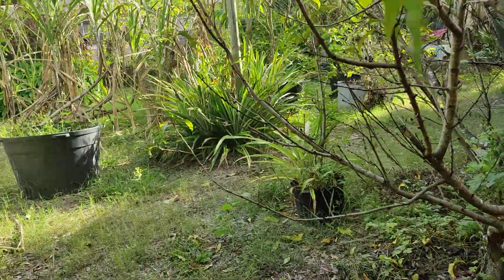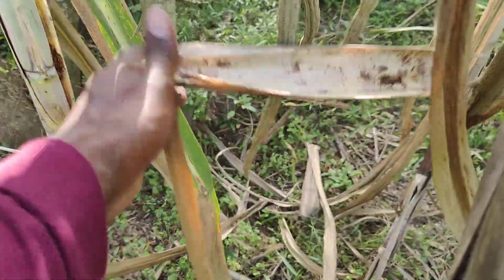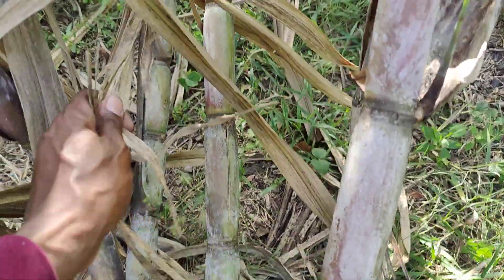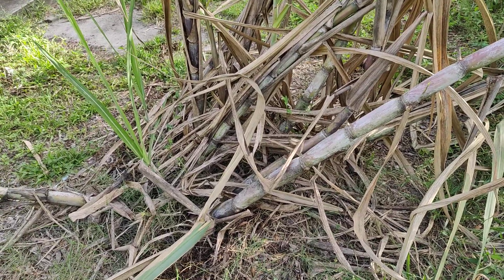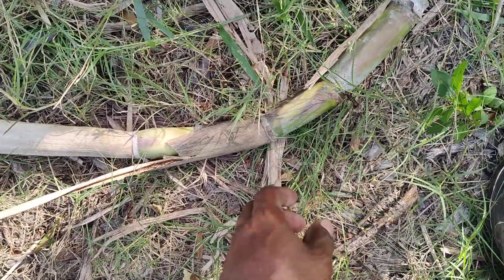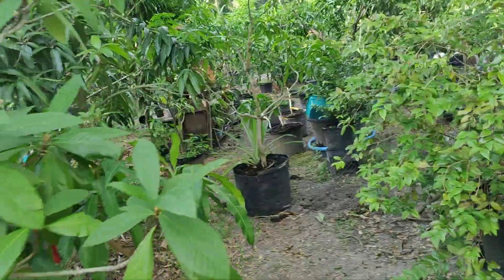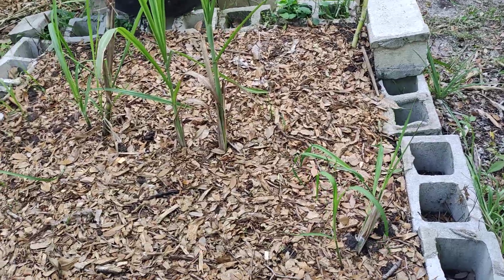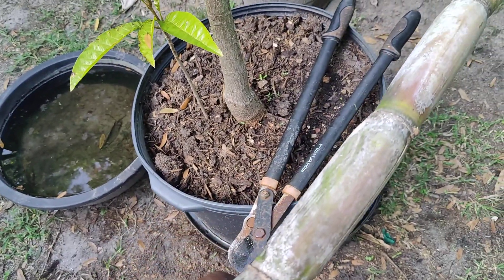🌾 Sugarcane harvest 🌾 time 🌾